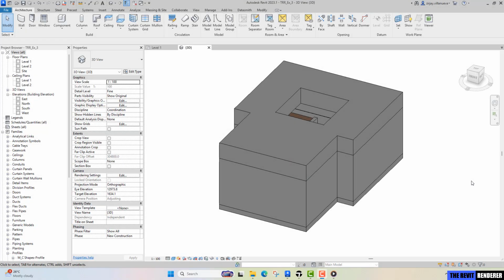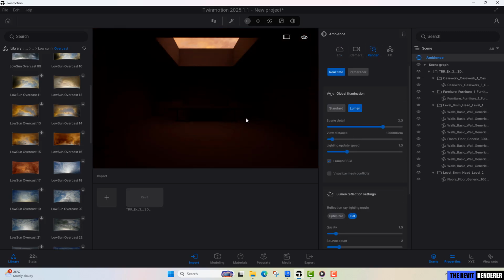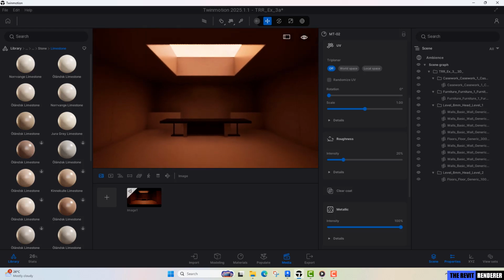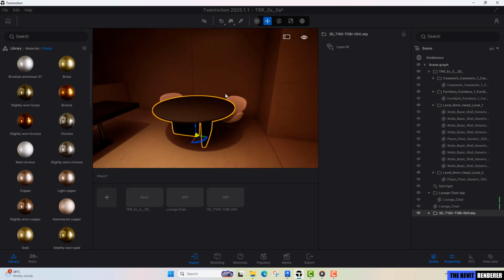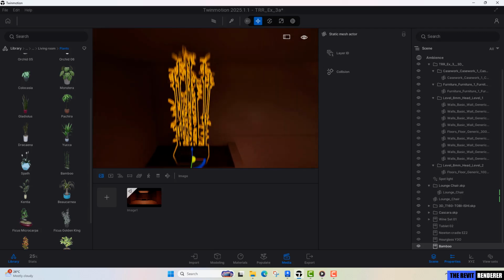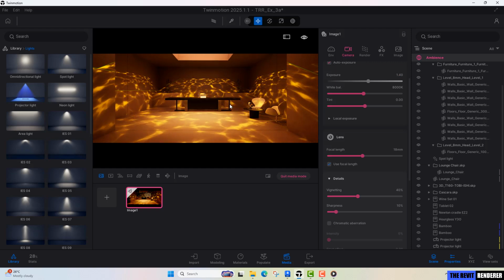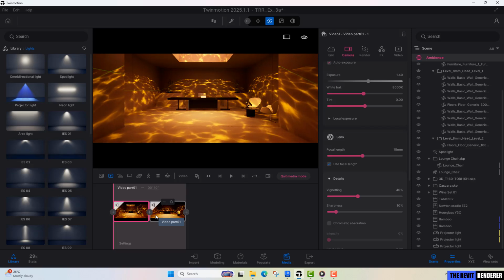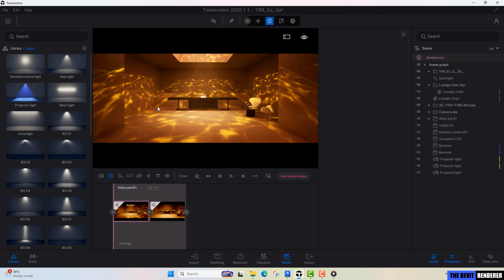Recreate Luv’s Iconic Blade Runner 2049 Office using Revit and Twinmotion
Step into the world of Blade Runner 2049! In this video, I’ll take you through my process of recreating the stunning office of Luv using Revit and Twinmotion. From modeling to visualization, we’ll explore how to bring cinematic environments to life with architectural tools.

This video is divided into 7 chapters for easy navigation:

(01:54) Revit Model Check
(03:28) Twinmotion File Setup
(09:06) Materials & Lights
(12:44) Adding the furniture & decors
(22:25) Adding projector lights
(29:24) Creating the video animation
(34:44) Results & Revisions

If you’re into architecture visualization, sci-fi design, or simply want to learn how to combine Revit and Twinmotion for breathtaking results, this video is for you!